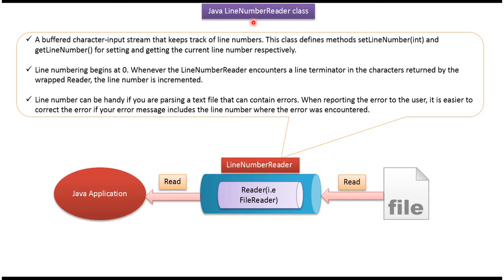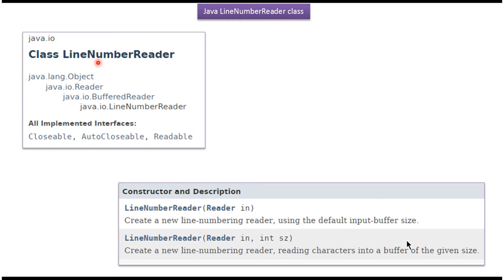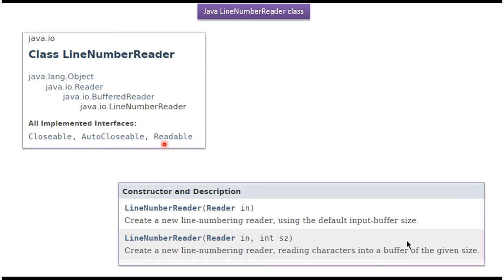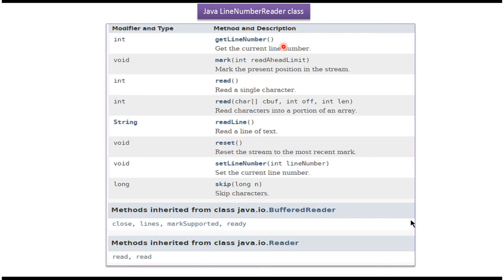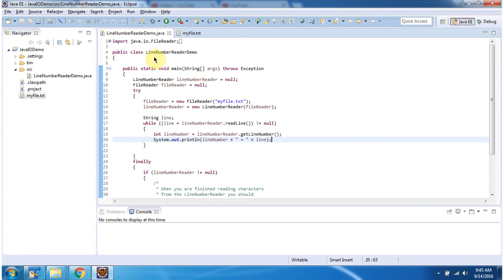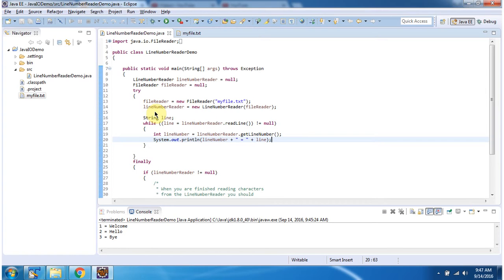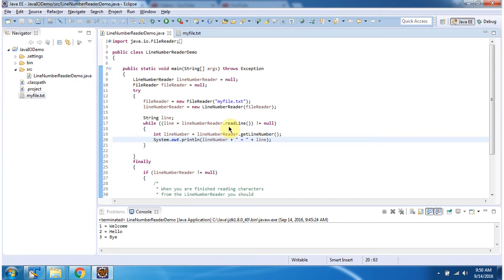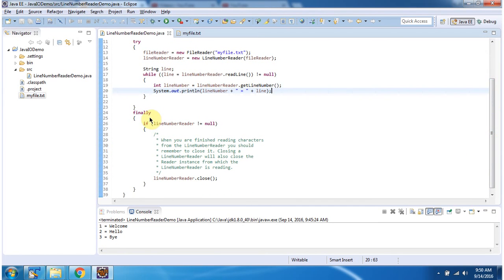What is LineNumberReader in Java? | Java IO | Java Tutorial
Welcome to our Java IO tutorial on LineNumberReader! In this video, we dive into the LineNumberReader class in Java, exploring its functionalities and how it can be used to read text files while maintaining line numbers.

**What is LineNumberReader?**
LineNumberReader is a subclass of BufferedReader that adds the capability to track and return the current line number as you read through a file. This can be particularly useful when you need to process text files where line numbers are important, such as log files or structured data formats.

- Understand the purpose and benefits of using LineNumberReader over other readers in Java IO.
- Learn how to instantiate LineNumberReader and associate it with a FileReader for reading files.
- Explore methods provided by LineNumberReader to read lines and get the current line number.
- See practical examples of reading and processing text files while utilizing LineNumberReader efficiently.

Whether you're a Java beginner or looking to expand your knowledge of Java IO, understanding LineNumberReader will enhance your ability to work with text files effectively.